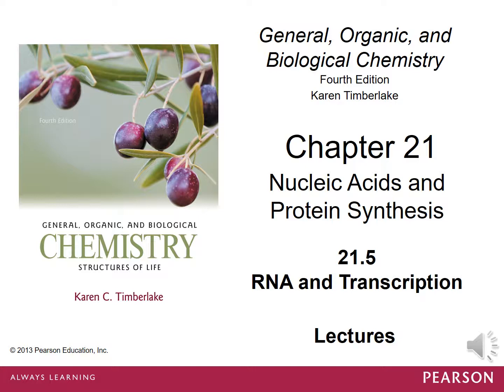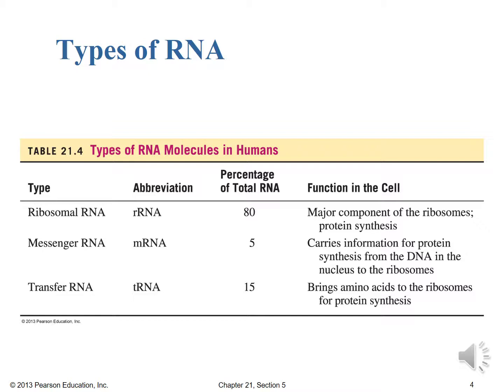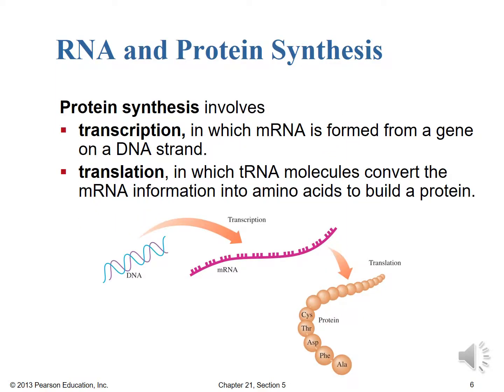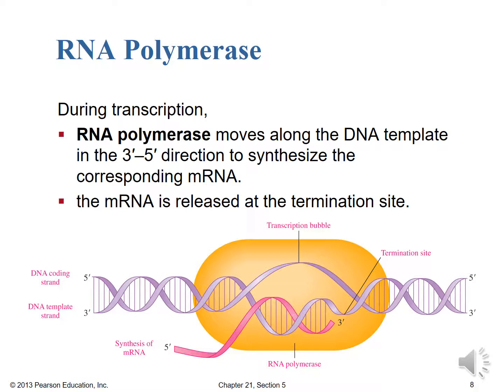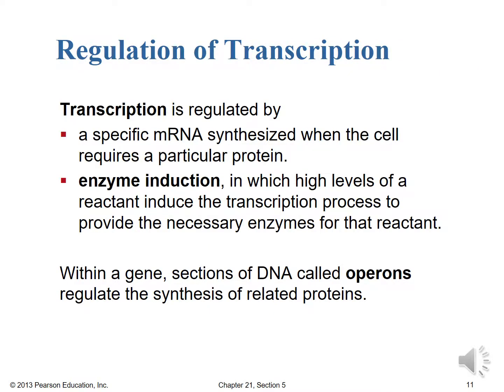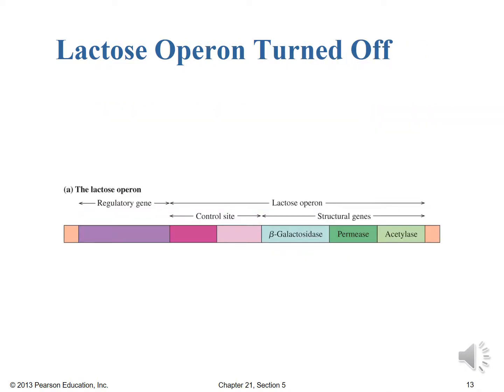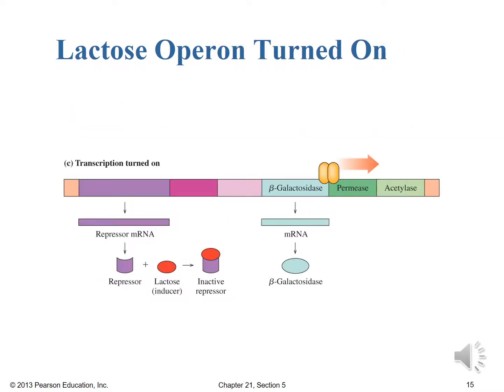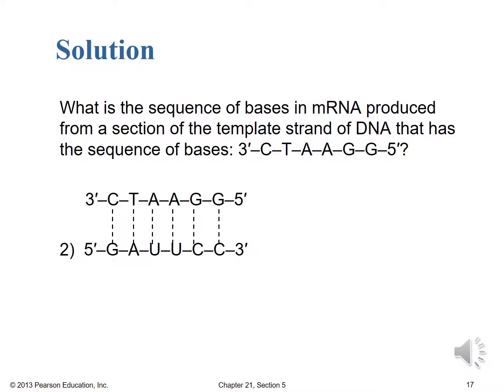21 5 RNA and Transcription